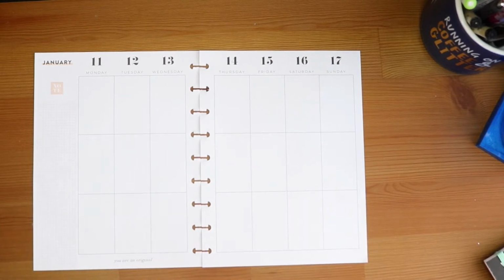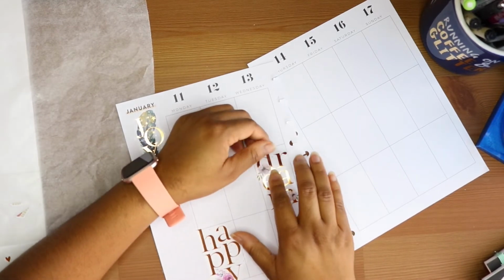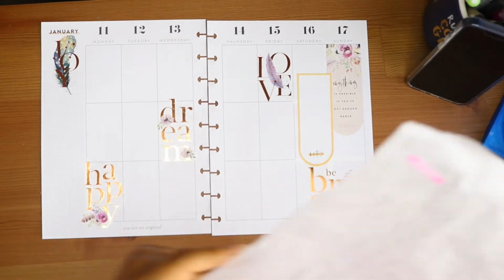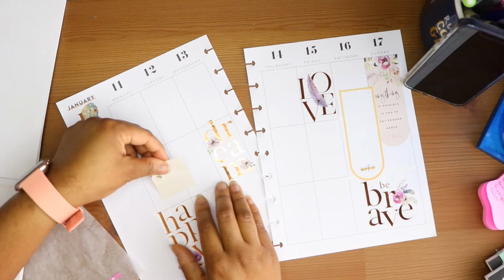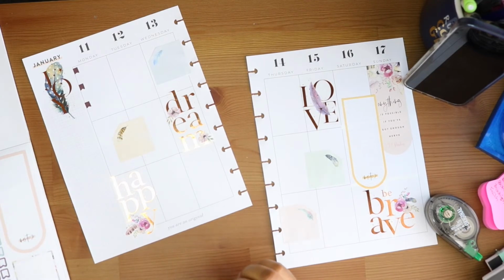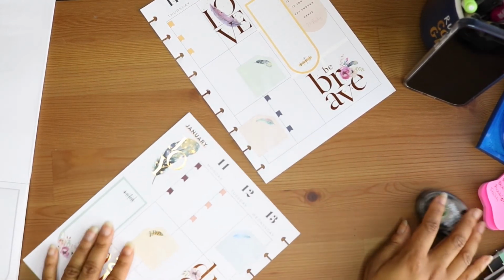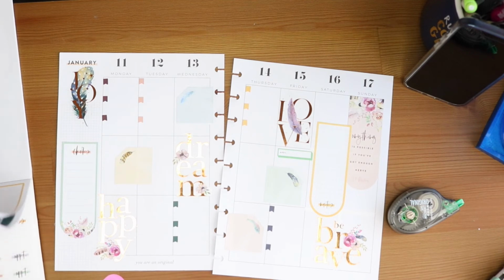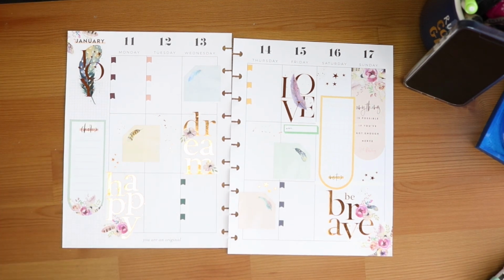PWM :: Jan 11 17 2021 :: Plan with Me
Week 1 of 2021 is in the books. My brain has been so clouded these past few days so I told my girlfriend to pick out some books for me to plan with. She thought she was setting me up by picking Dream Seeker but that is one of my Fav sticker books. I enjoyed every bit of this spread.